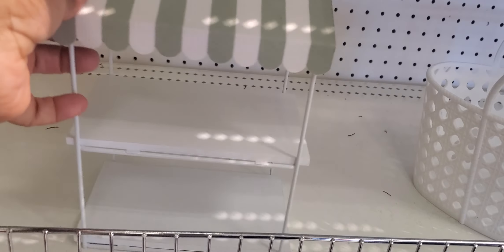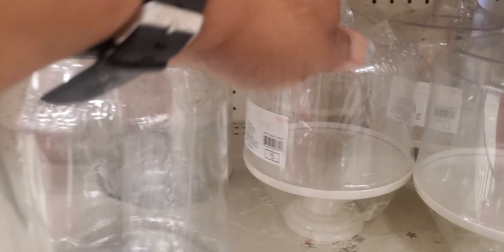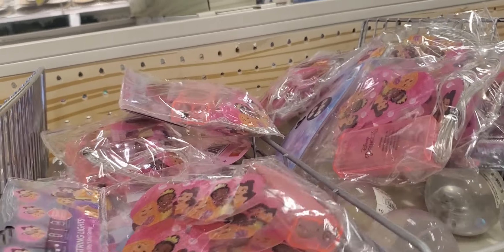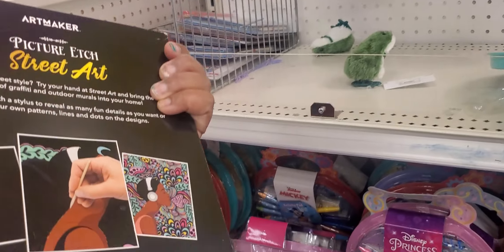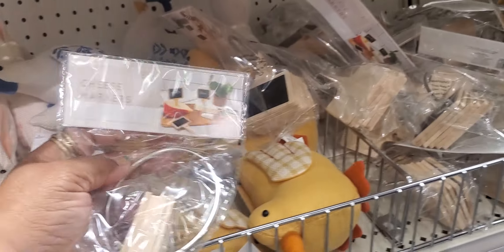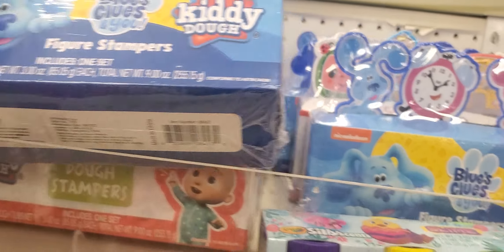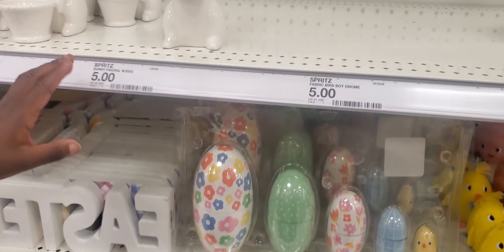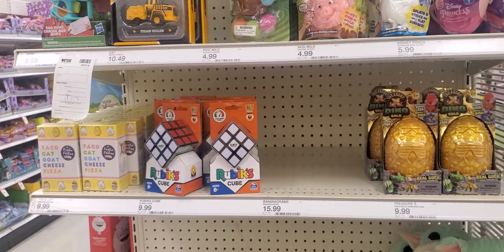Target/Bullseye Playground walk through/ Easter items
Mail